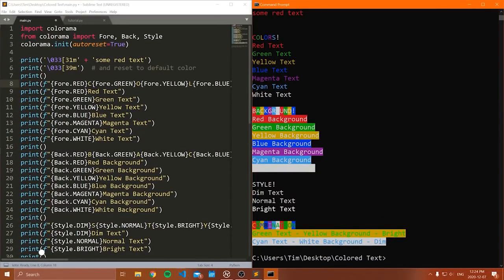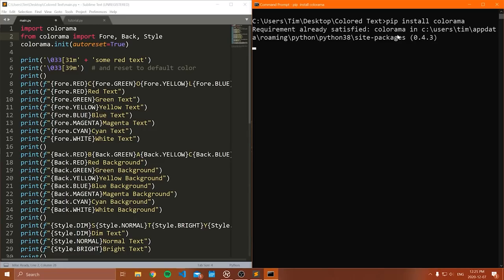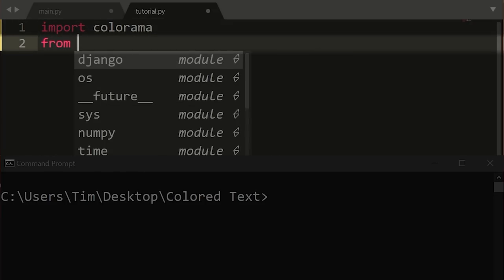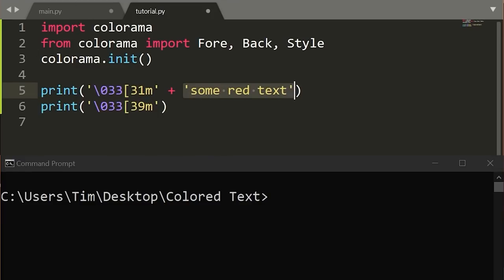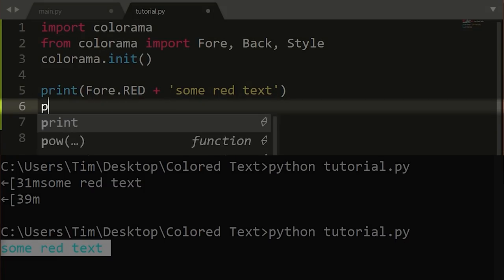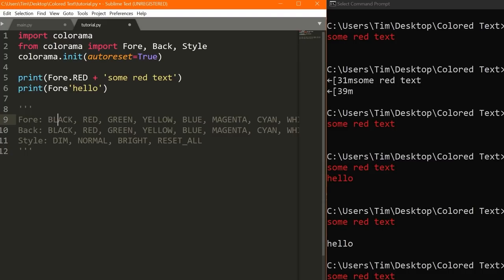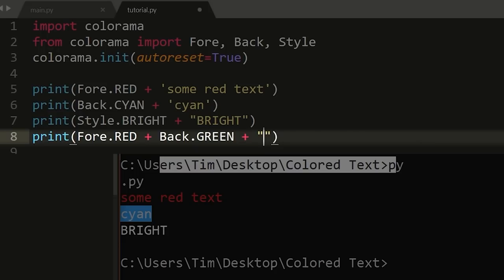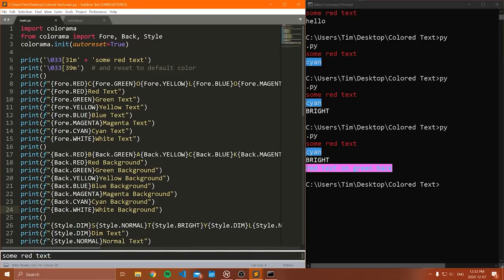How To Print Colored Text in Python (Colorama Tutorial)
In this video I'll be showing how to print colored text in python. This method will show you how to output colored text from python in windows, mac and linux in their default terminal environments. We will use the python colorama module to do this.

⭐️ Tags ⭐️
- Colored Text Python
- Python Colored Text
- Print Colored Text Python
- Python Colorama
- Colorama Python
- Output Colored Text Python
- Colored Output Python